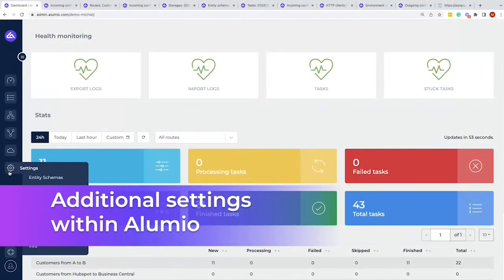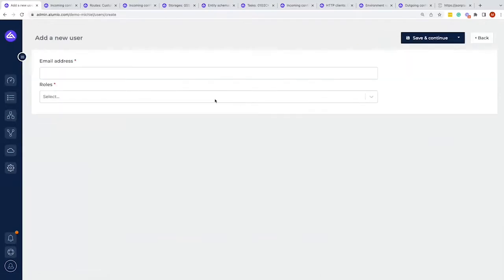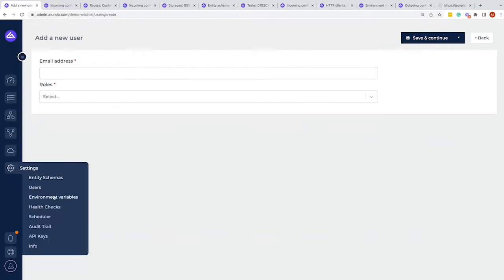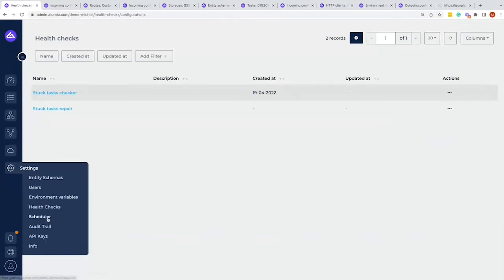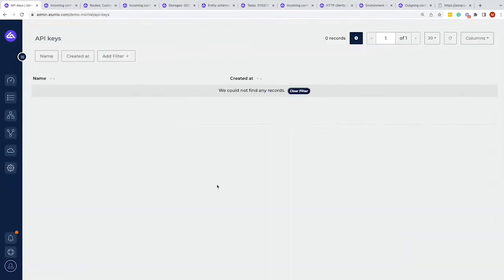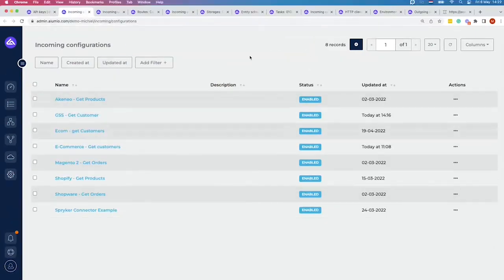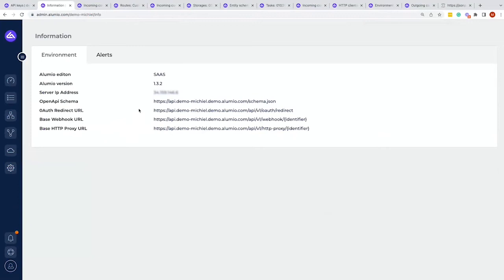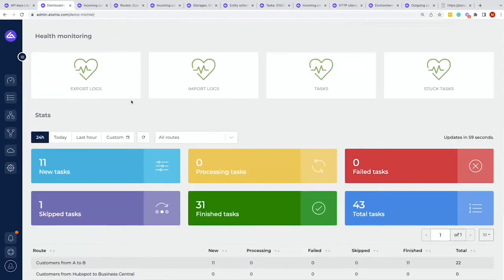Getting Started with Alumio - 6. Additional settings within Alumio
This video summarizes the different Alumio iPaaS functionalities discussed during the get started series, like entity schemas, environment variables, and the scheduler. In addition, user and administrator rights are discussed, as well as performing health checks for stuck tasks, observing past changes using the audit trail, and the use cases of API keys.

0:03 Introduction to the last chapter of the Getting Started series
0:34 User and Administrator functionalities
1:18 Health checks
1:35 Audit trail
1:51 API keys